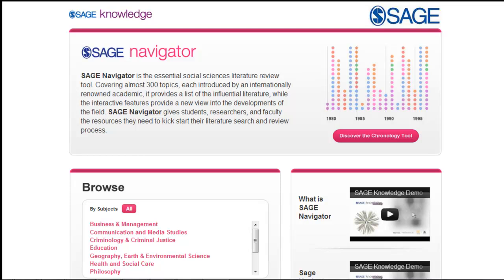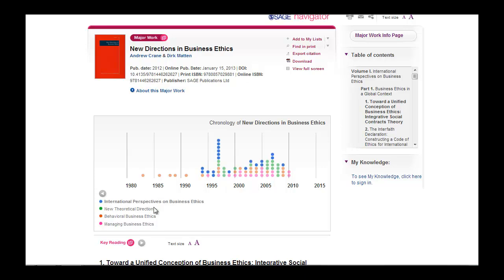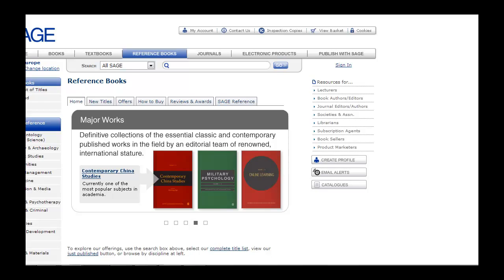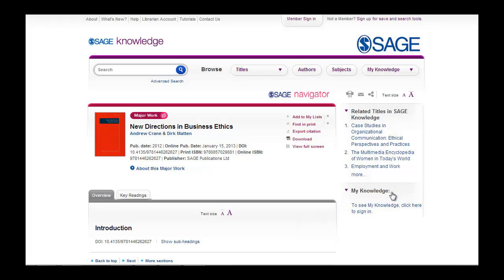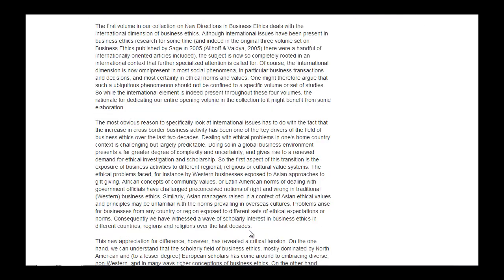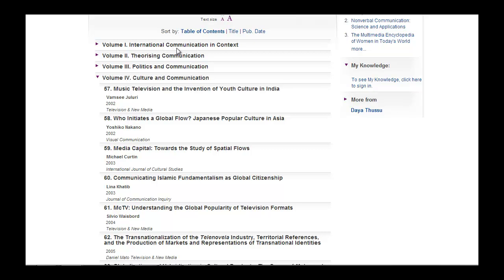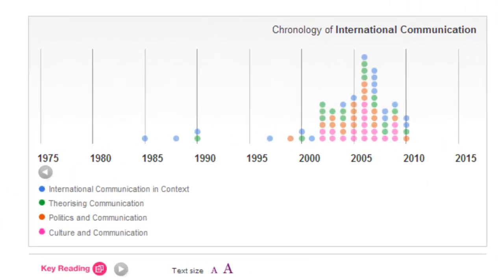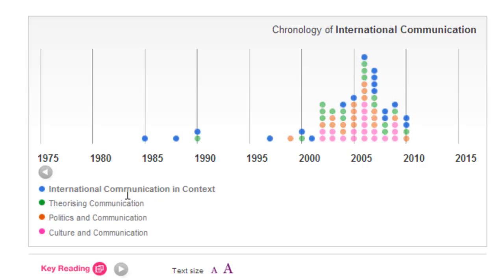What is SAGE Navigator?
An introduction to SAGE Navigator, a new social sciences literature review tool